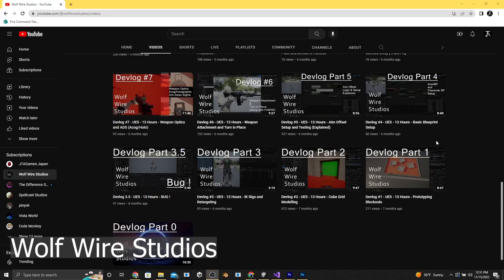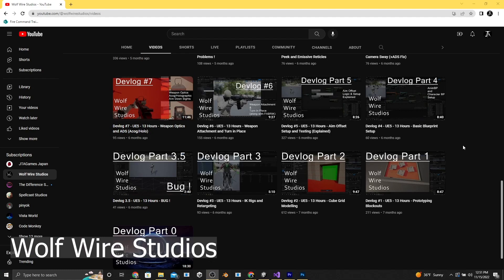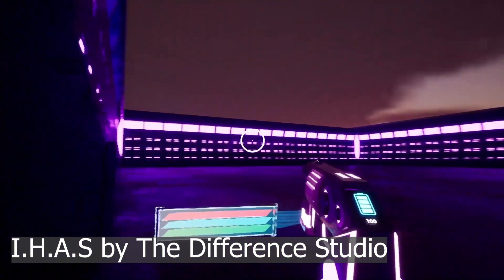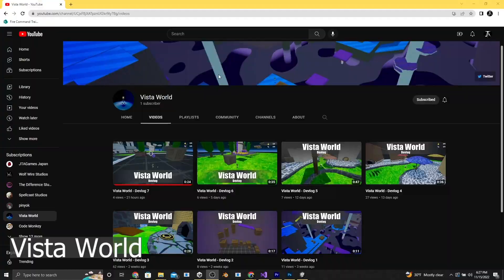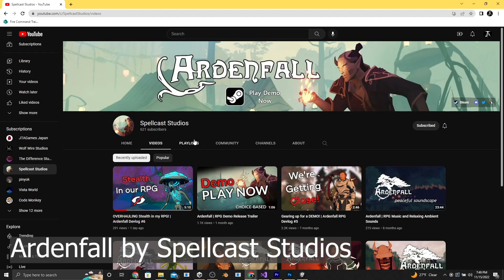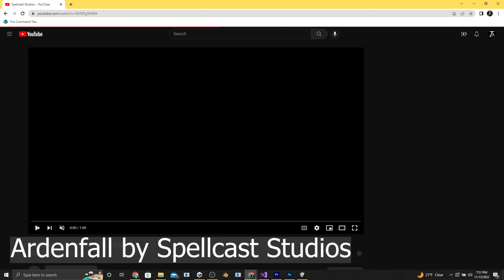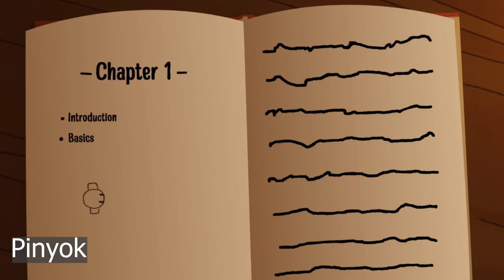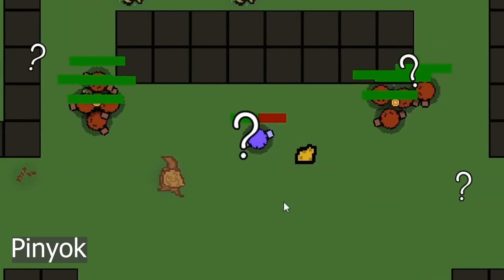5 Great Underrated Devlogs you should follow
DEVLOGS TO FOLLOW

Have a development team? Ready to take your Unity Games to the next level.  Try out Unity Pro

Unity Pro a little too pricey?  Try out Unity Plus first.